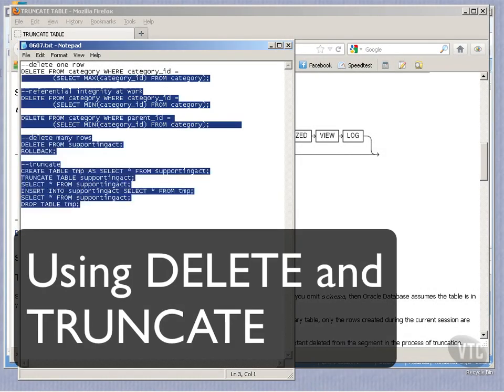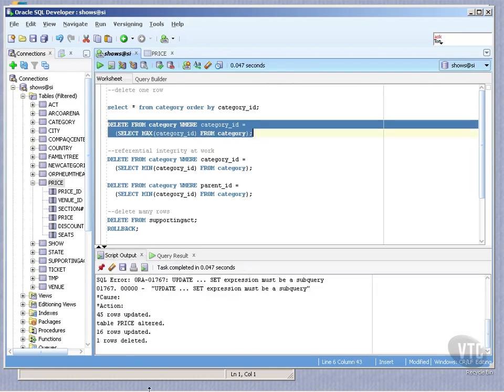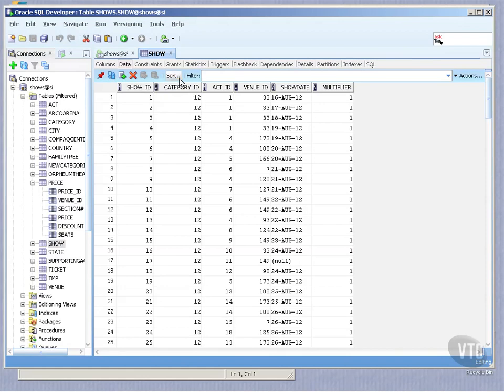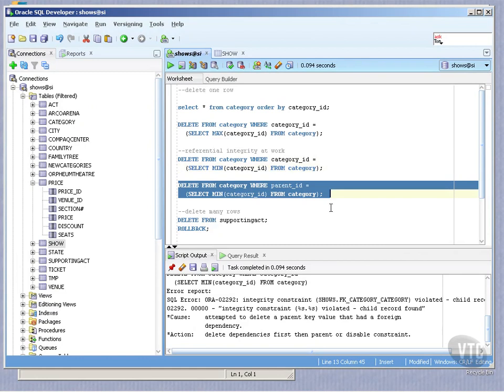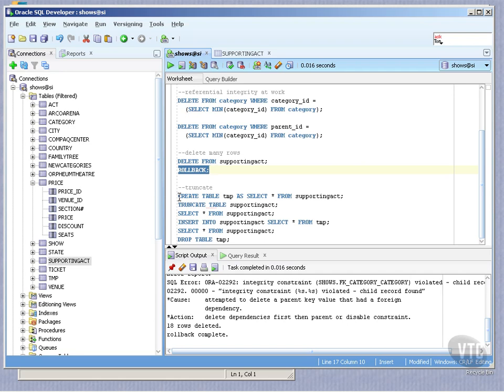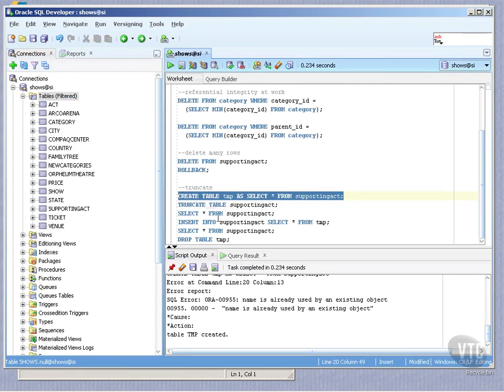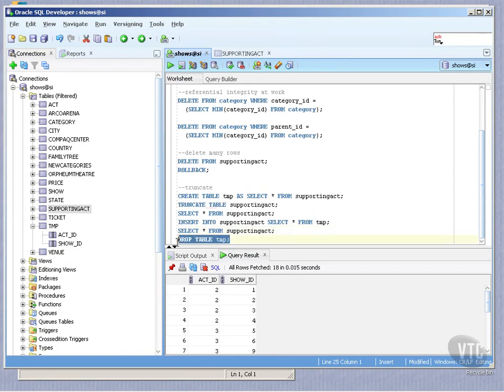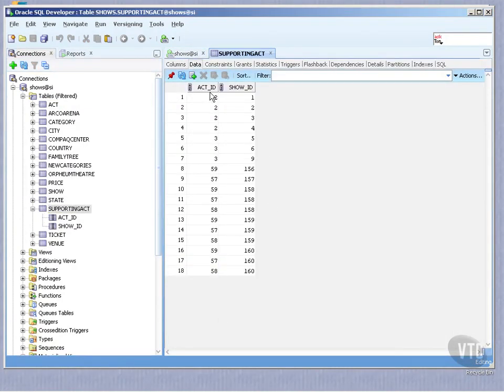51 Using DELETE and TRUNCATE